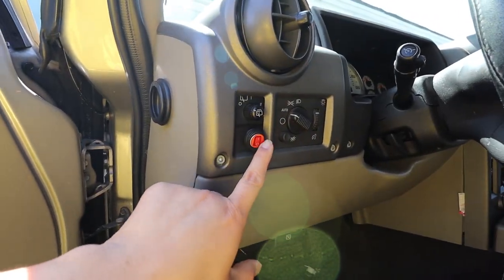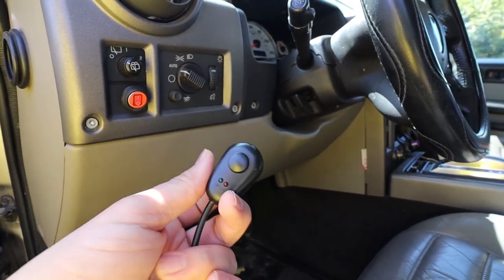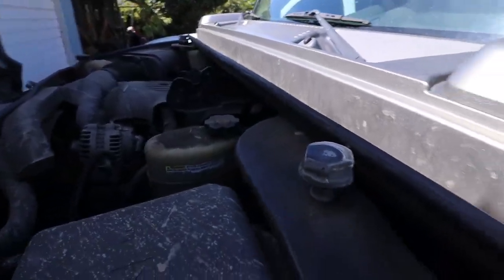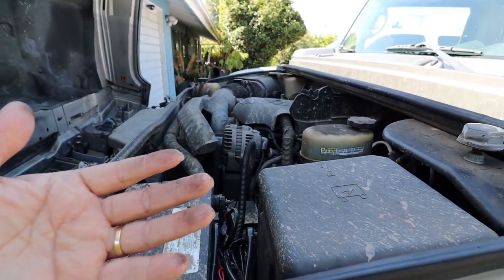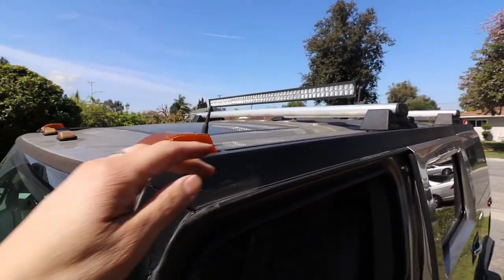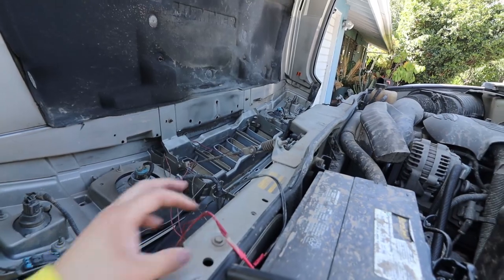HUMMER H2 Lightbar Update 10 moths later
Hi everyone thanks again for watching hope you and your family is staying safe at home wanted to do a video to show what this lights look like after 10 months of use hope this was of help to you guys thanks for watching stay safe everyone.

$dailydrivenh2

roof Light bar link on Amazon

bli auto 7 inch LED light bar

Bliauto LED Light Bar Mounting Bracket Kit

Bliauto white rock lights

this lights and for underbody offroad

bliauto amber rock lights

Amazon links for the gear i use ...

canon SL2

phantom 4

joby gorilla pod